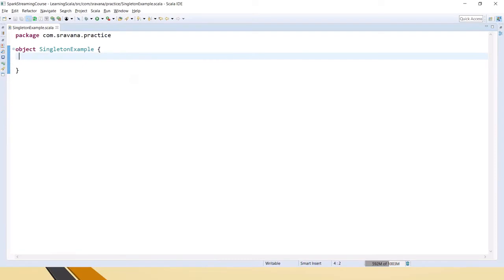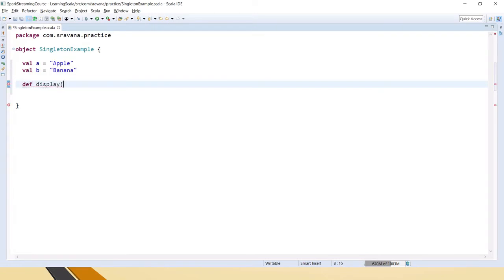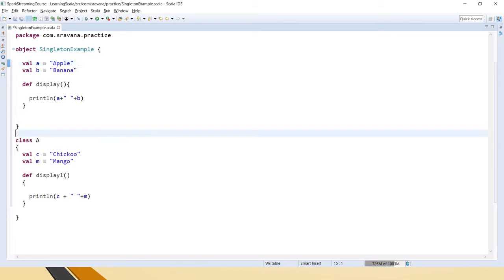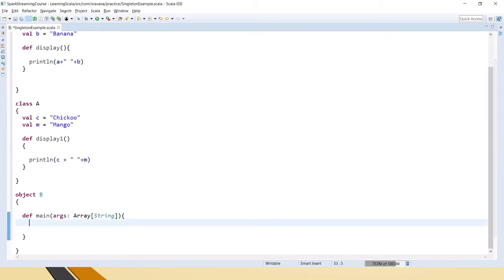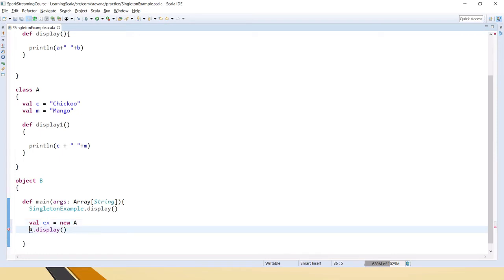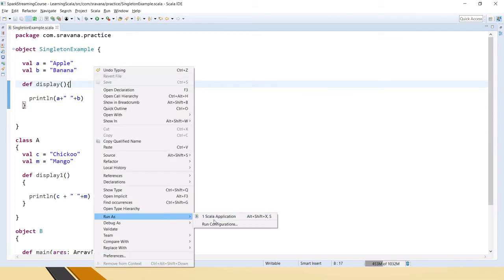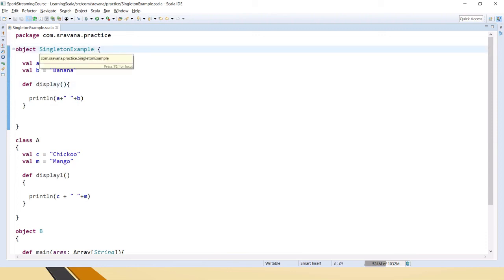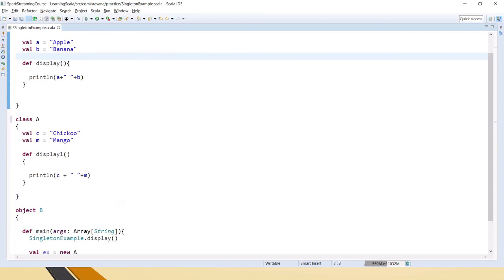Scala Tutorials - Day 16 | Scala Singleton Object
Hi Friends,
In this video, I have explained the concept of Singleton in Scala.